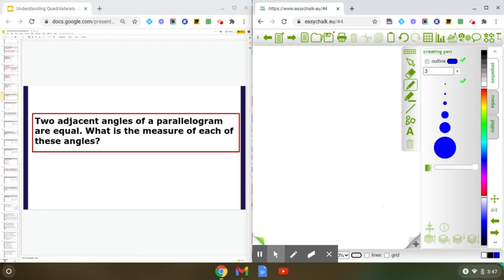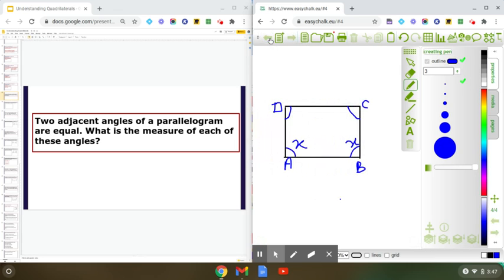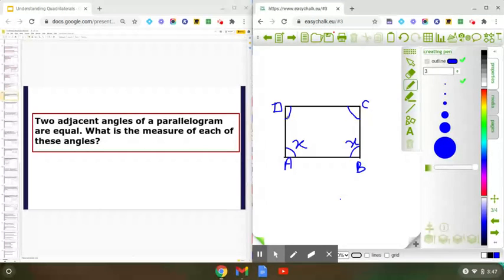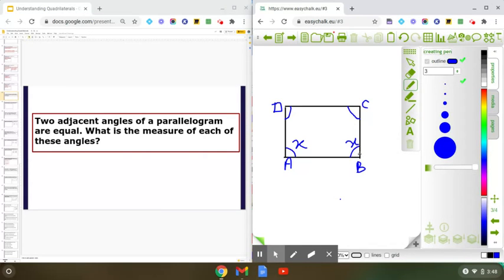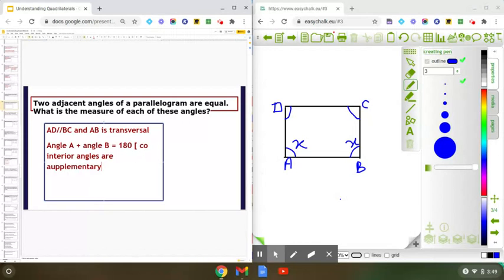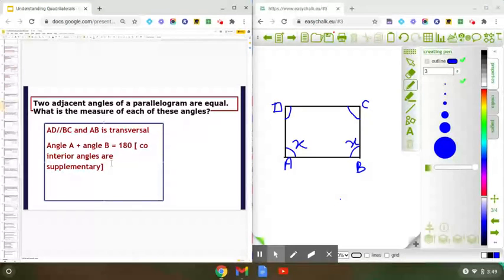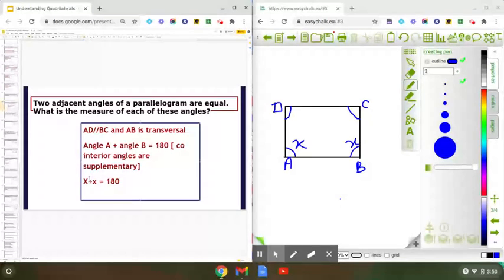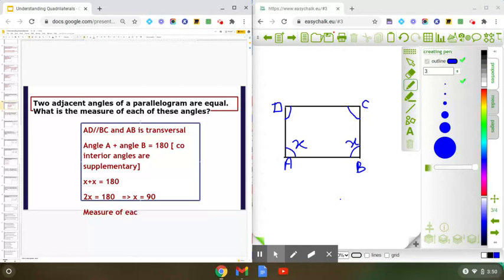Two adjacent angles of a parallelogram are equal. What is the measure of each?